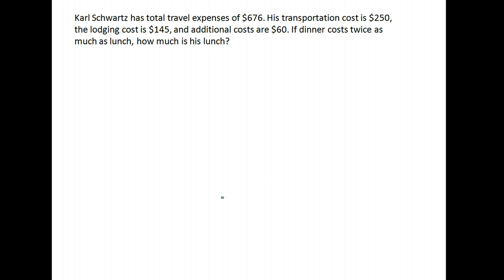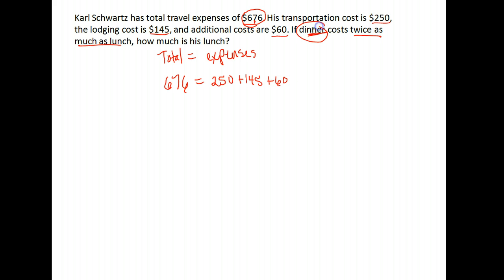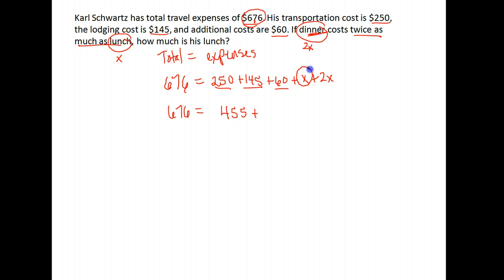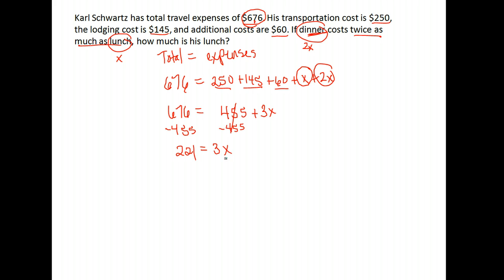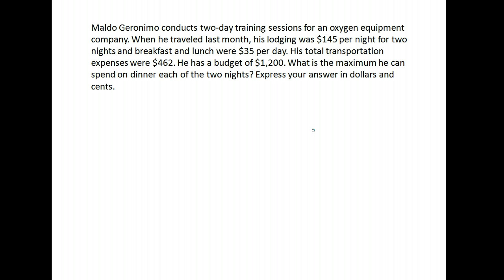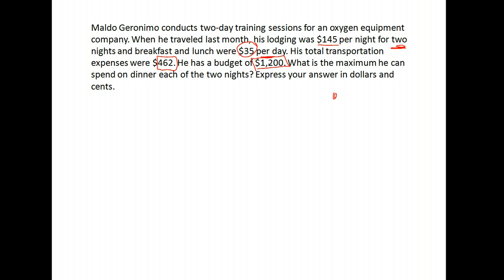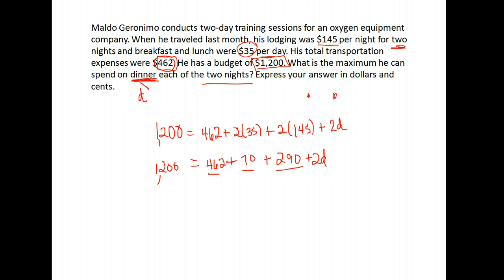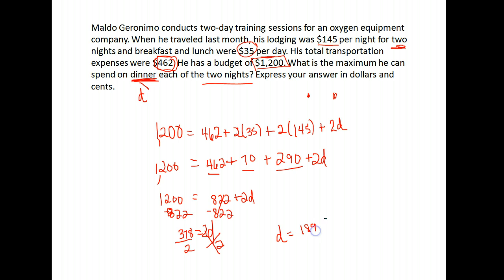Business Math B Workbook 04 part 2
finding individual travel expenses